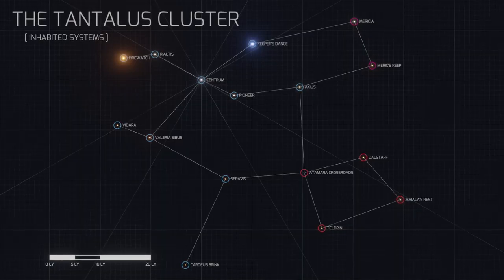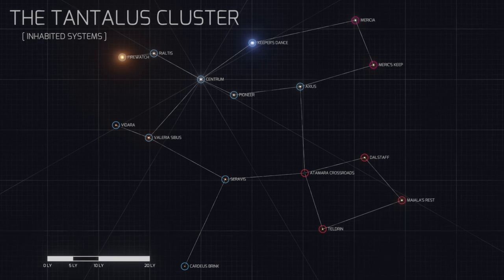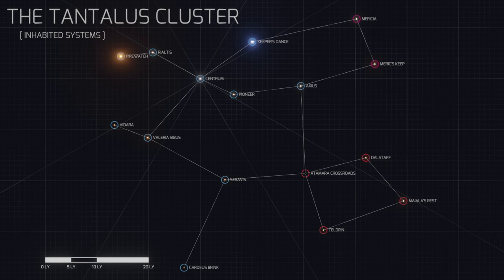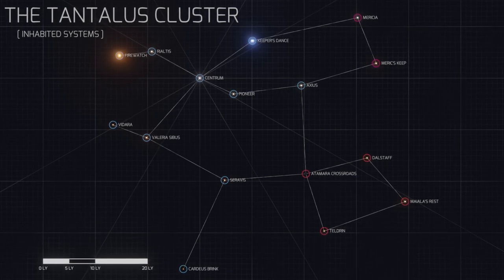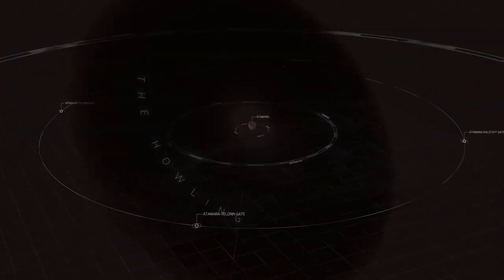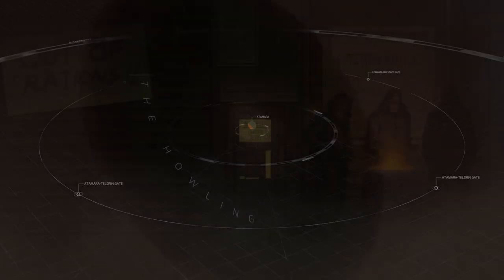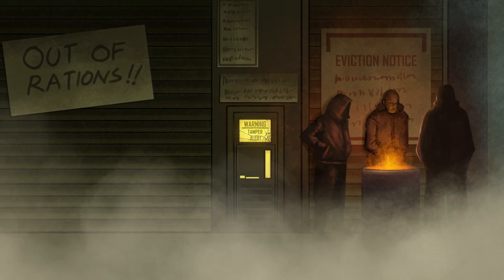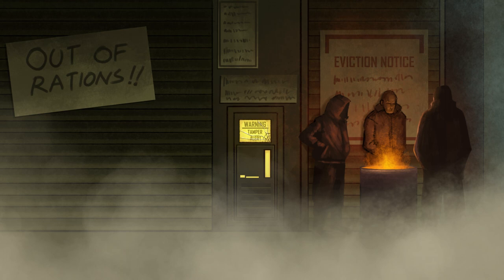The Black Centenary | Official Lore Short | The Sojourn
Learn about Tantalus' darkest hour and the desperation that led to the Avalon Expedition in the latest official Sojourn lore short.